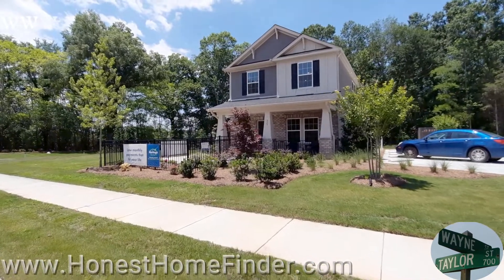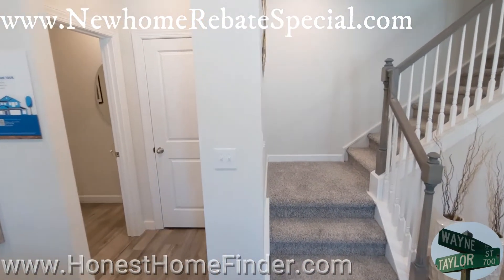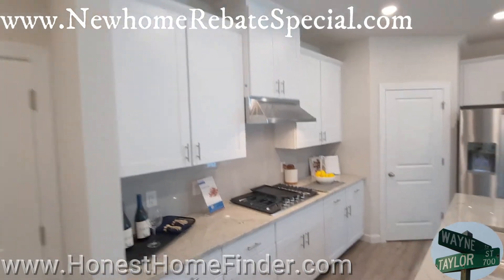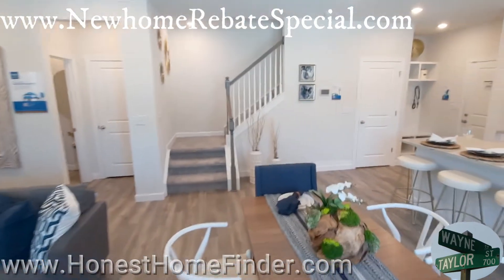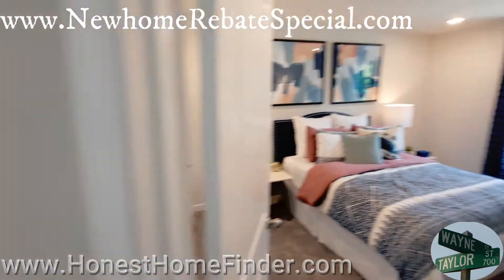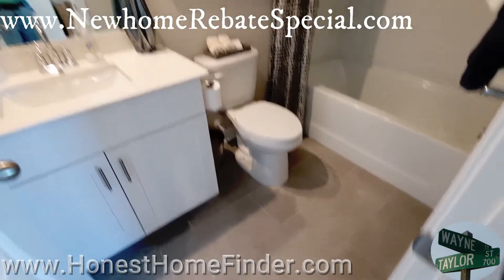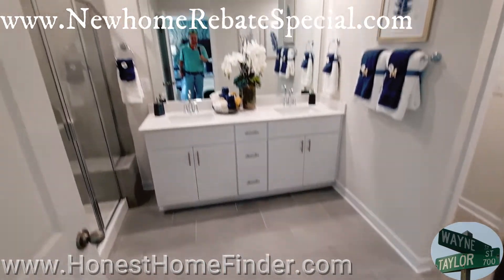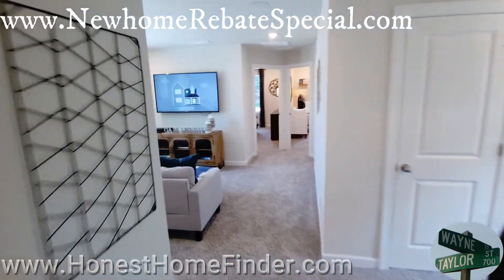Preston Park | New homes in Charlotte NC | Oxford model. Meritage Homes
New builds are my focus.

Preston Park is just one of Meritage Homes newer communities in the Charlotte Metro area of NC. Pineville to be exact. You really can't find a better location when you are looking to be close to just about everything the city has to offer. Meritage has long been known for their focus on energy efficient homes and they have solid reputation for quality and service.

I want to call the homes they build in Preston Park the Promenade series. Bungalo style homes with an alley garage. Four floorplans with six design packages to choose from. Meritage's unique style of building and selling really helps you know what you are getting into and just as importantly in my mind, what your costs will be.

This video is of the Oxford model. (most floorplans have a degree of flexibility on how they are configured if you build)

 Would you like more info on this community?

I am a Licensed Buyer's Representative and Certified New Home Co-Broke agent.

Realtornearme Newhomesnearme Homesforsalenearme